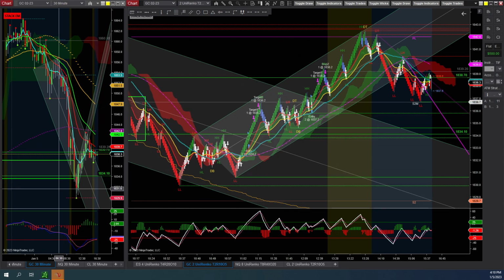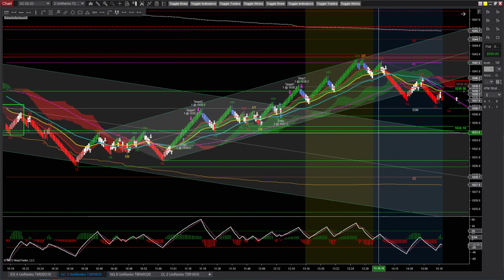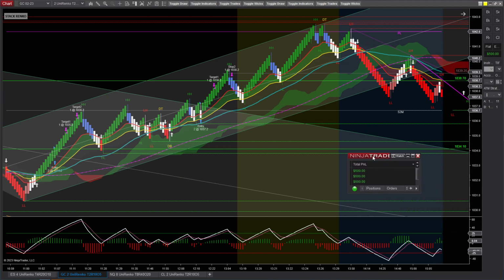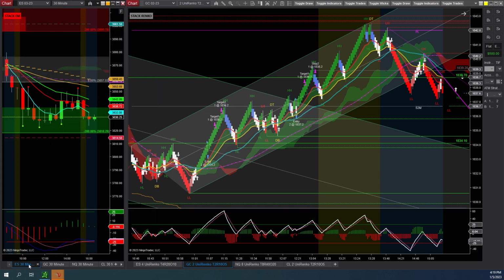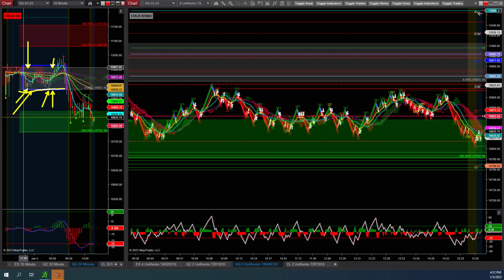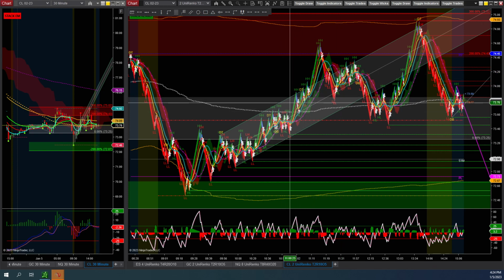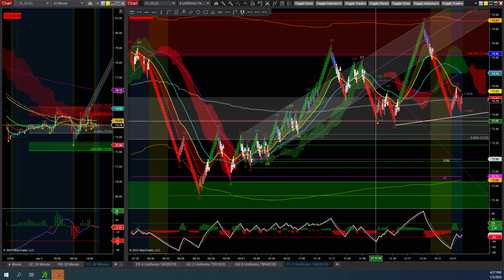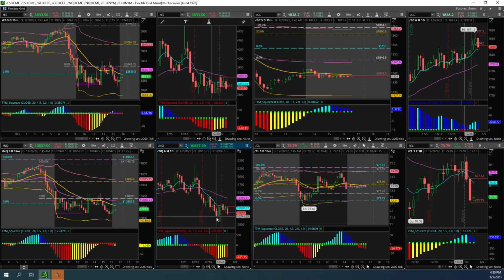$ 500 Day Trading Futures Renko - Thursday January 05, 2023 - Recap